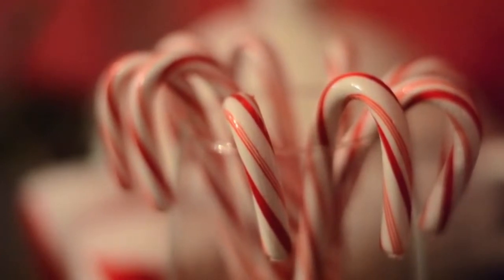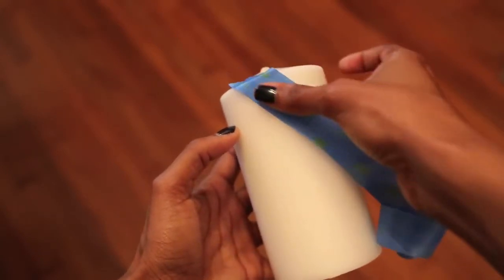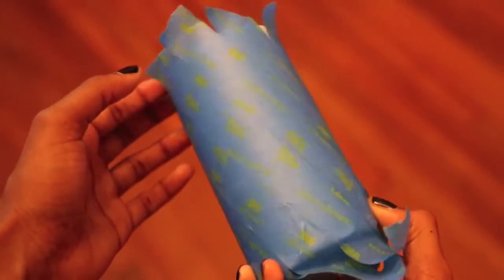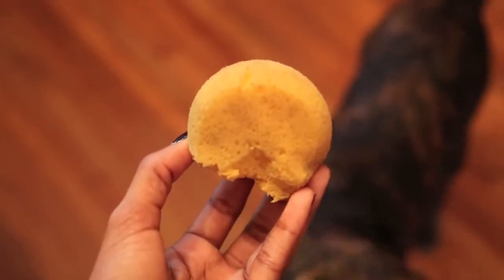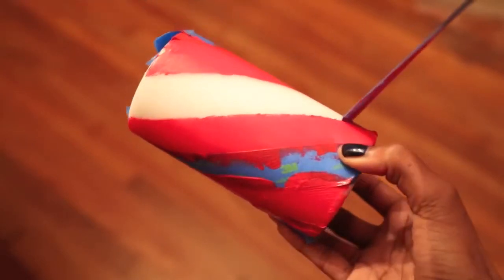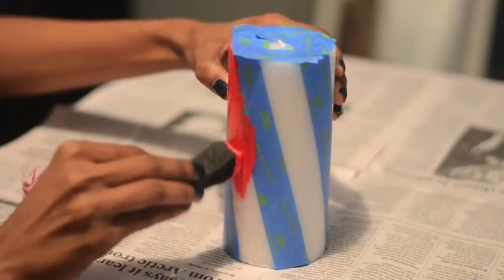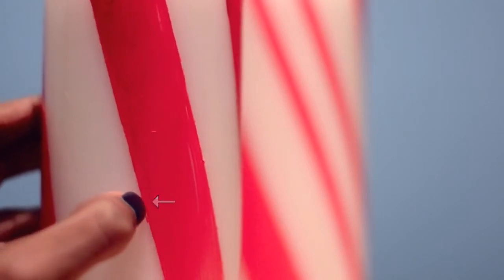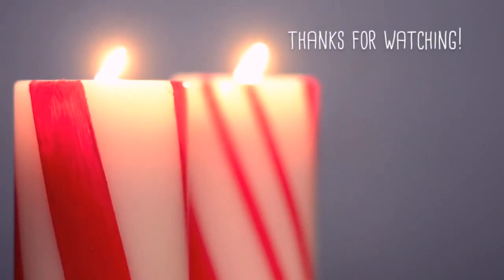DIY Peppermint Stick Candle